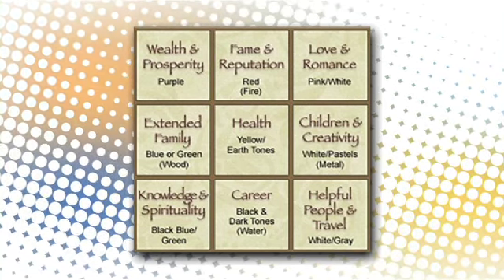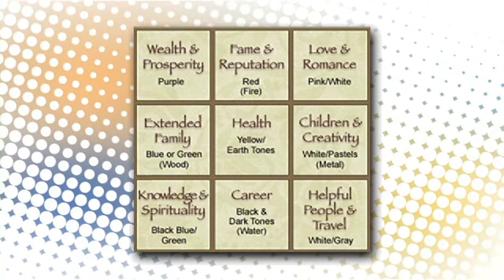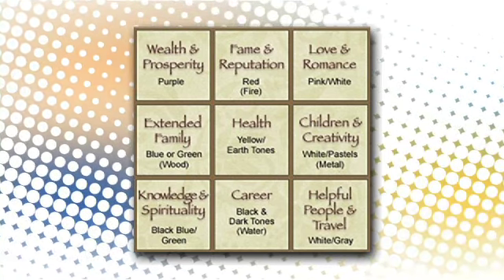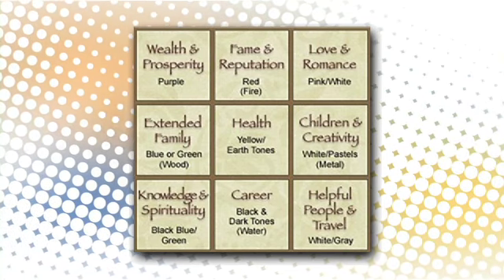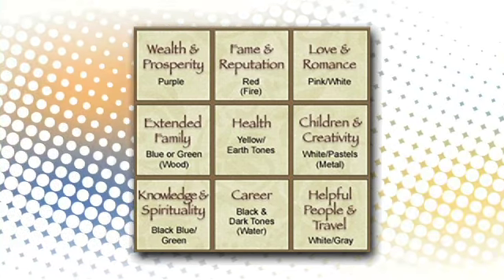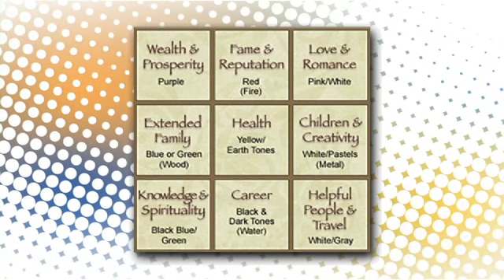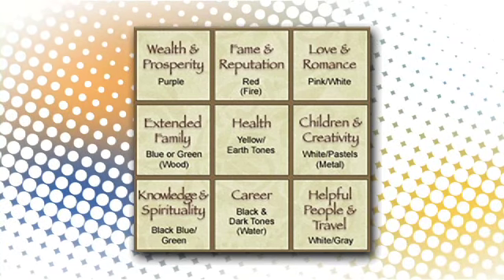Feng Shui to Boost Your Career | KATU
My latest appearance on AM Northwest!